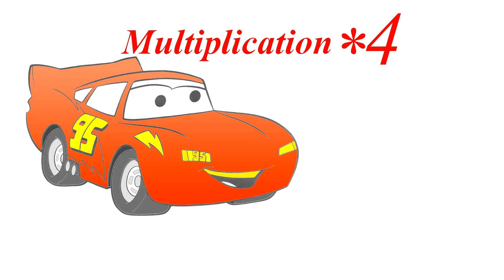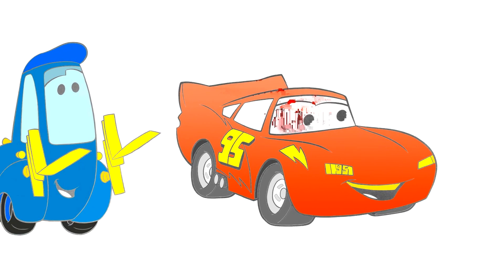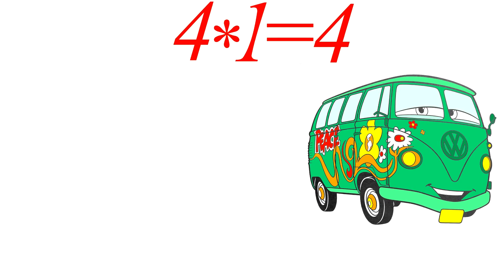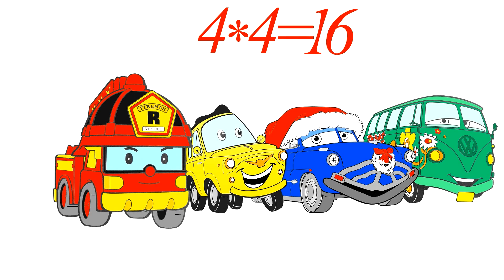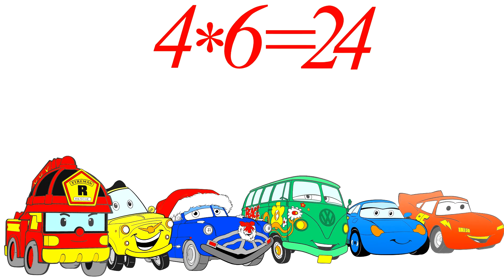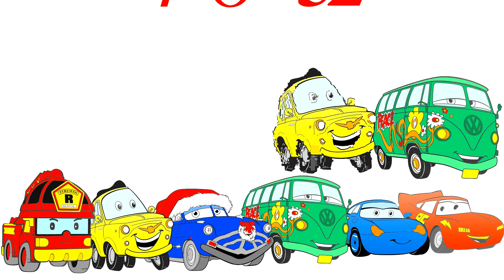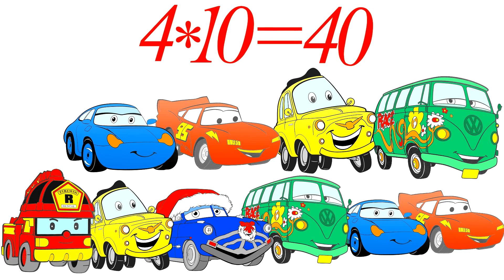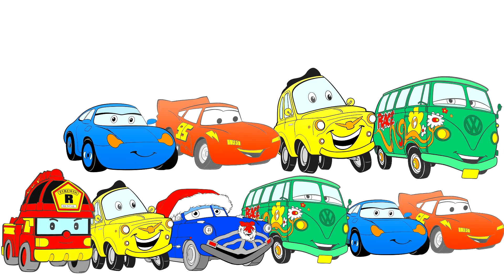Robocar Poli MULTIPLY Song Learn Easy Maths for Kids with Pixar Cars [ 로보 카 폴리 ]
It's a CHRISTMAS Multiplication Song for Kids with Pixar Cars and Robocar Poli Cartoon characters! Learn fun Maths easily with Rescue team vehicles & great music! Learn Numbers & Learn to Count with Robocar Poli!

We also have Toy review videos with Toy Collections and Construction Vehicles with Pixar cars, Lego toys, Burago toys, Go gears toys, Brio toys,Alice toys plus Toy Trains and Railways!